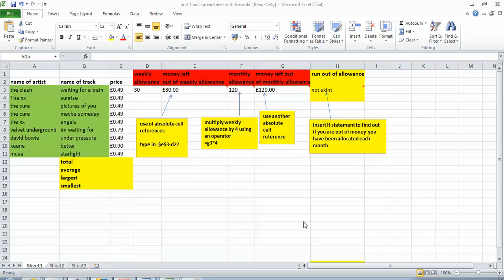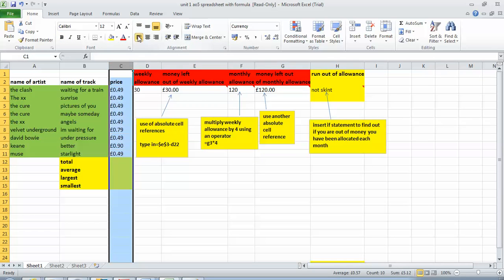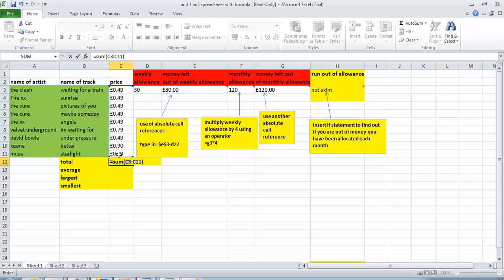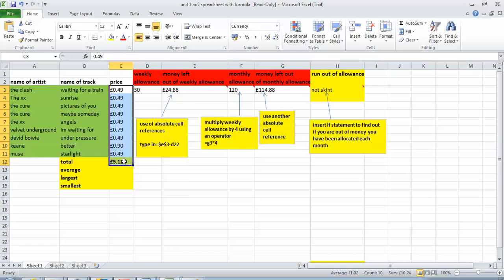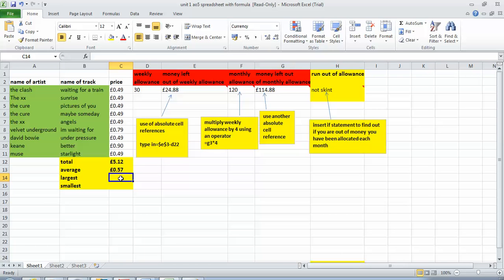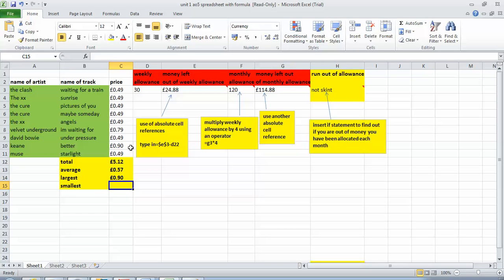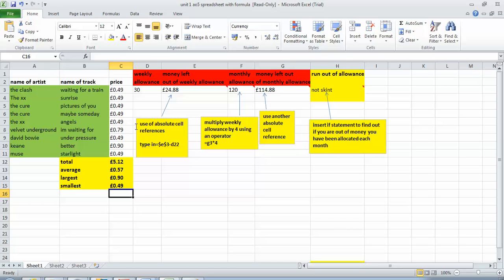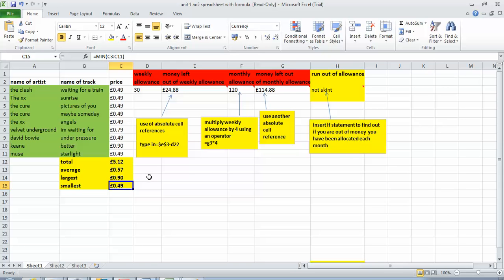unit 1 ao5 formula video guides 1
formulas in spreadsheets for ocr nationals unit 1 ao5